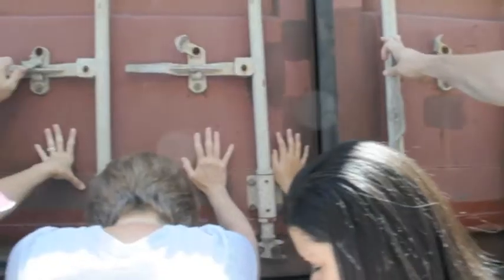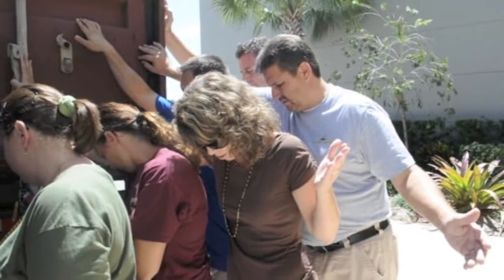"Christmas in July"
This month, Bayside Community Church staff and members packed boxes with gifts to be delivered to two elementary schools in Zimbabwe, where Christmas will arrive in December.  The transportation process is so involved that the goods will not arrive until Christmas time. From Bradenton, the goods will be trucked to Miami and then to Charleston, S.C. From there, the boxes will float by boat to Durban, South Africa, before they are trucked to Bulawayo, and, then, to the schools. Take a look at the packing process and the inspiration behind the project.